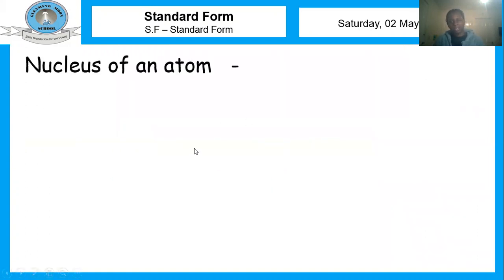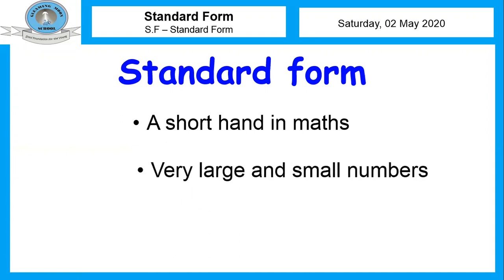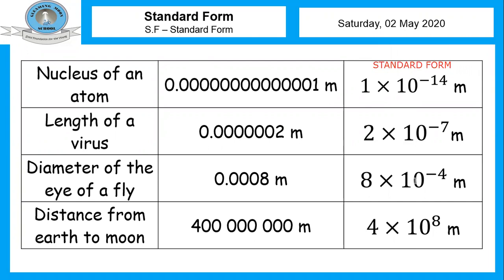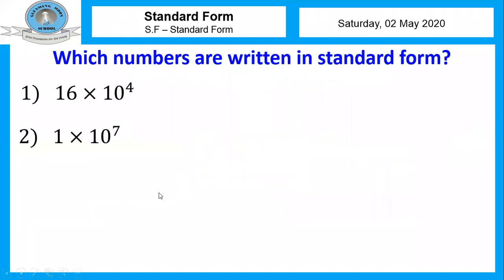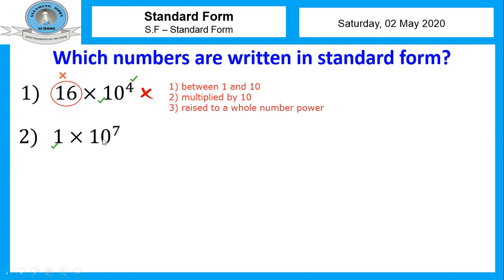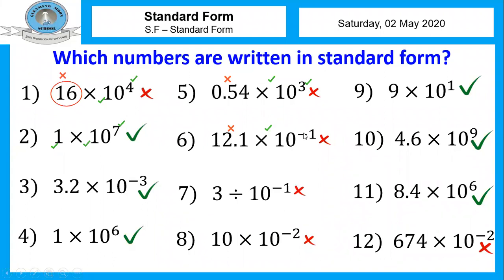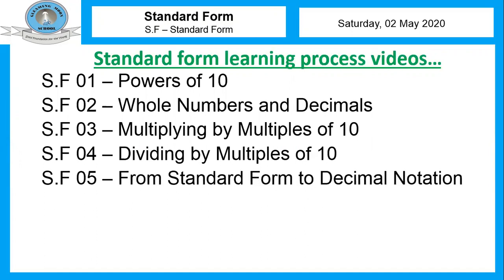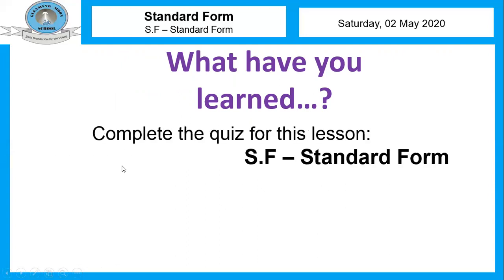Standard Form (S F) (learn how to identify a number written in standard form)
This is the first video in the STANDARD FORM series, and it teaches the distinctive difference between standard form and decimal notations. You learn how to identify some numbers that look like standard form, but are not standard form. You learn the key features of numbers written in standard form.